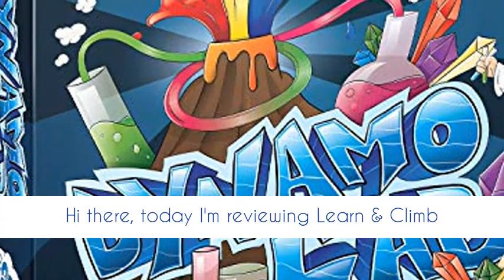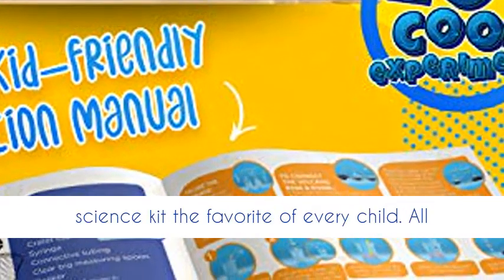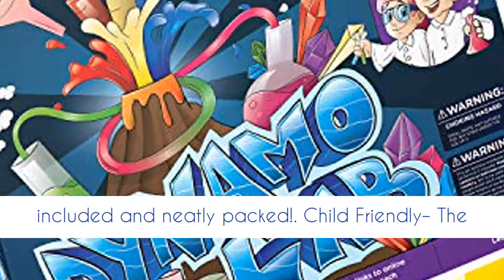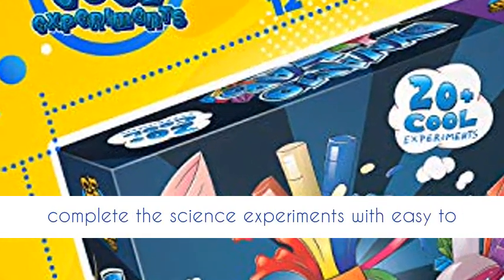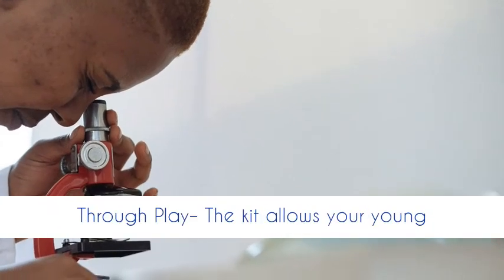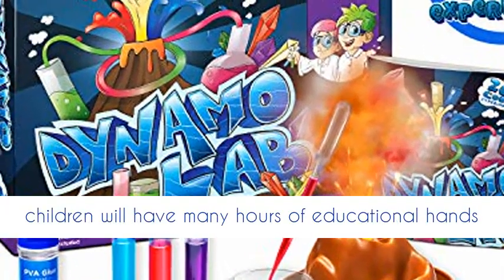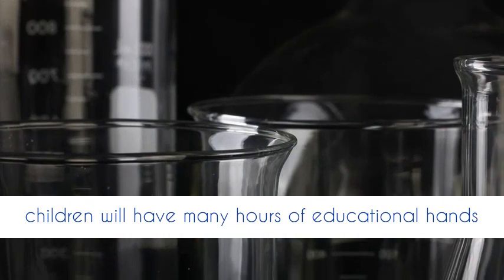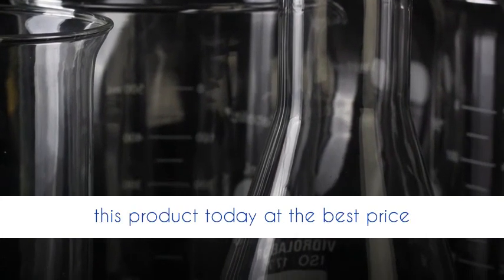Learn & Climb Science Kit for Kids - 21 Experiments Science Set, Hours of Fun. REVIEW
Learn and Climb Science Lab

21 Mind Blowing Experiments – The science kit for kids has 21 exciting and interesting activities including; create your own lava lamp, creative crystals and of course volcano science kit the favorite of every child.
All inclusive – This 24 piece kids science kit includes everything you need besides common household items. ( like eggs oil & water) All the chemicals, ingredients and apparatus that is required to create more than 20 experiments are included and neatly packed!

Child Friendly– The detailed clear color manual and online demonstration videos will teach your children to complete the science experiments with easy to follow step-by step instructions. All ingredients included are safe and child friendly.
Learning Through Play– The kit allows your young scientist to explore, learn & have great fun with their very own science set. Because of the number of amazing science experiments for kids your children will have many hours of educational hands on stem learning.

RISK-FREE - At Learn & Climb, your satisfaction is always our top priority and all of our products have our 30-day return policy which means your child can experience their new top selling kids science kits, completely risk-free. Recommended for ages 5+